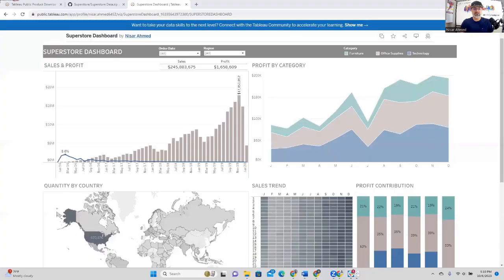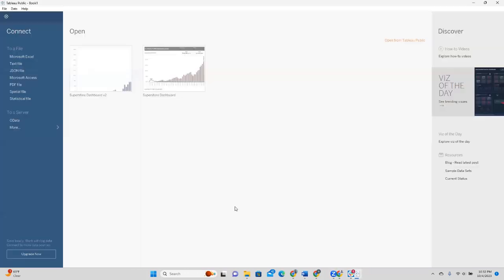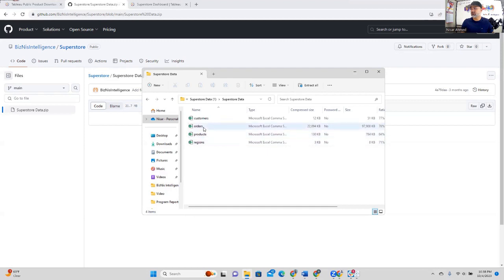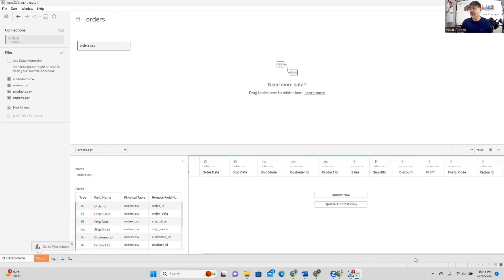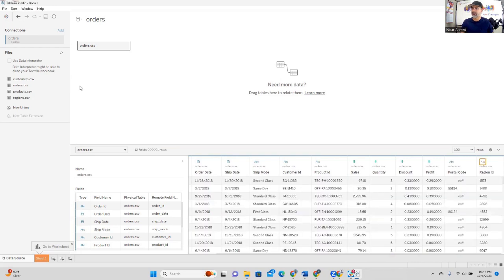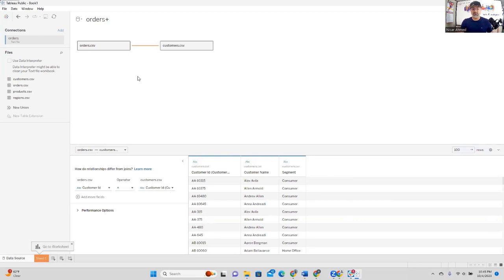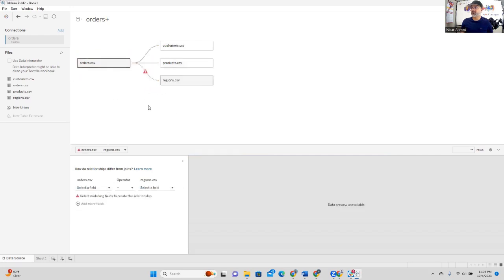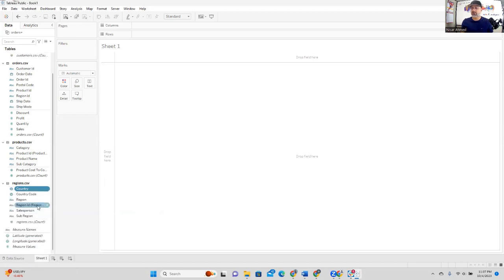Learn Tableau for Beginners | Part 1: Downloading Tableau and Data Connection